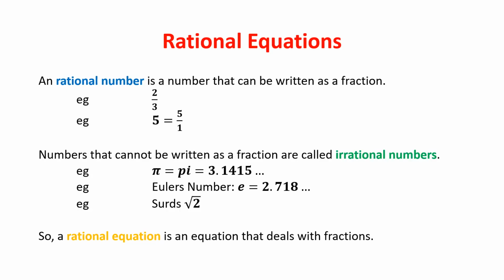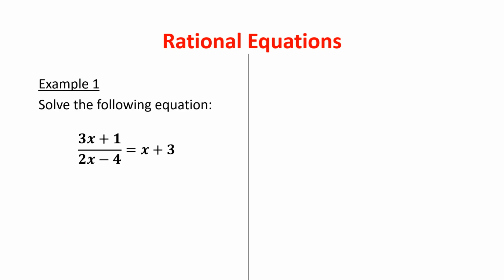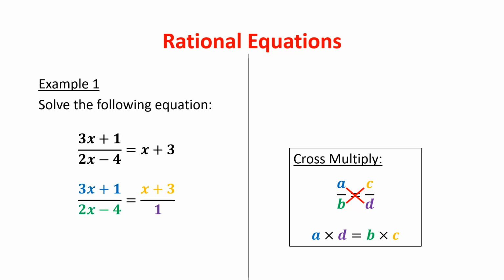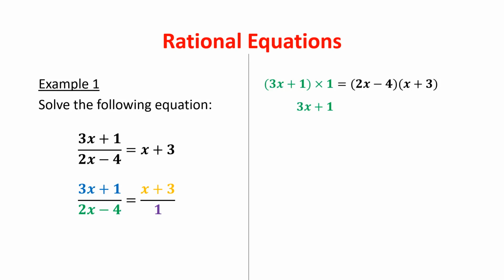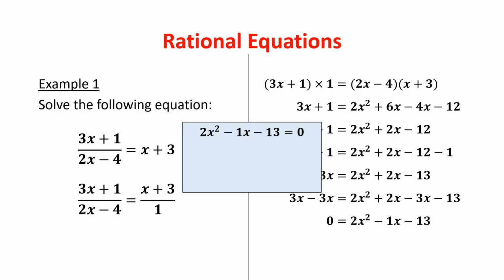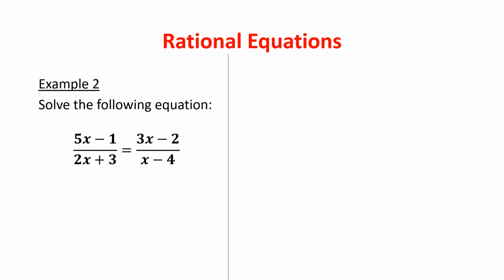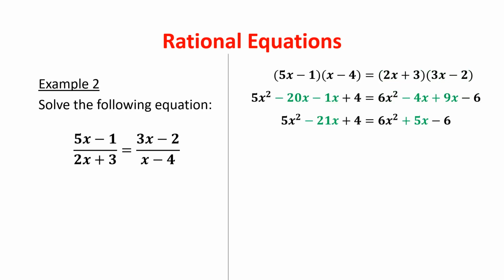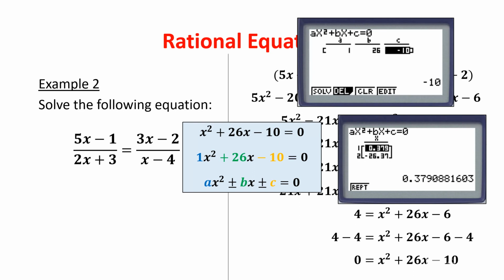L3CN15 - Solving Rational Equations